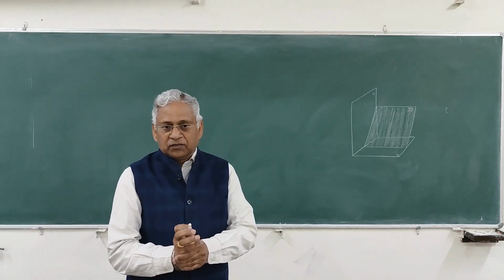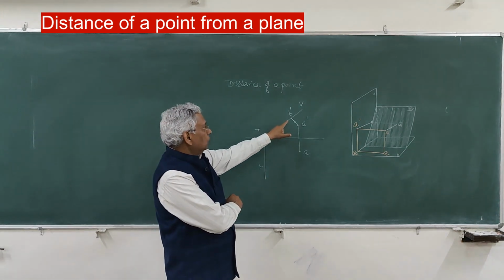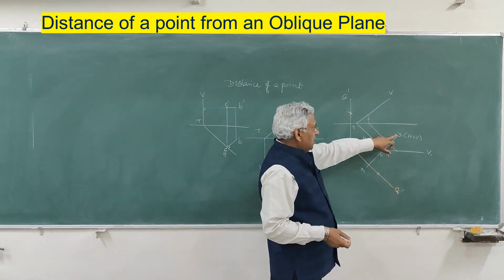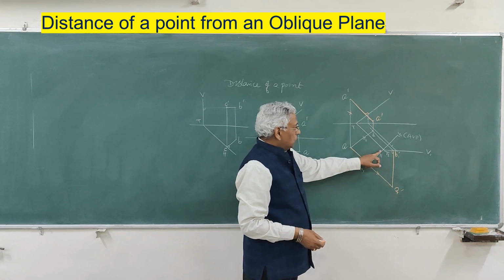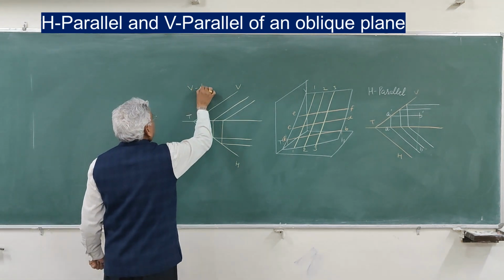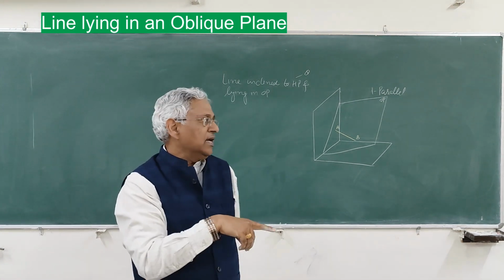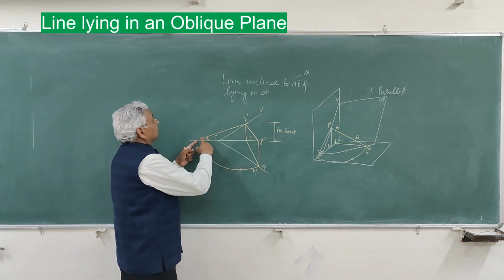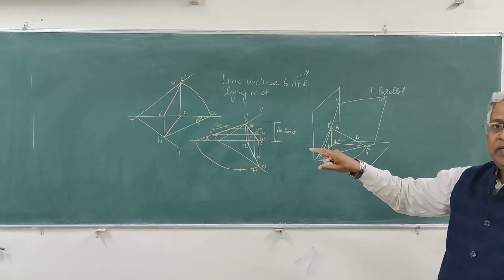Orthographic Projection, Distance of a point from a plane, Points and Lines lying in Oblique Planes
This video explains the methos of finding distance of a point from a Plane, Auxiliary Planes or Oblique Planes, It also explains the concept of Horizontal and vertical parallels of an oblique planes and how these are used to locate the point on an OP. The lines lying in Oblique planes and inclined to either HP or VP are also demonstrated.

Other Videos on Orthographic Projections.